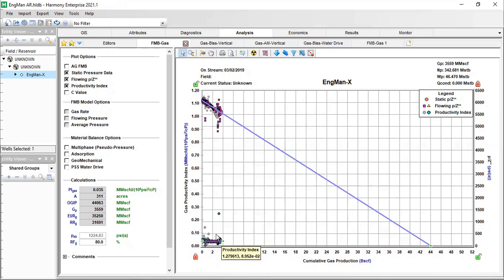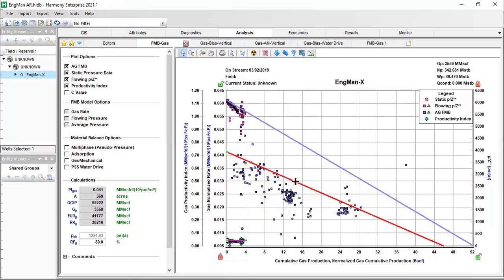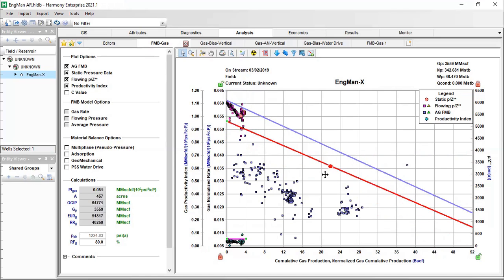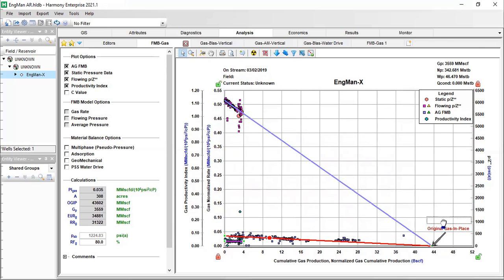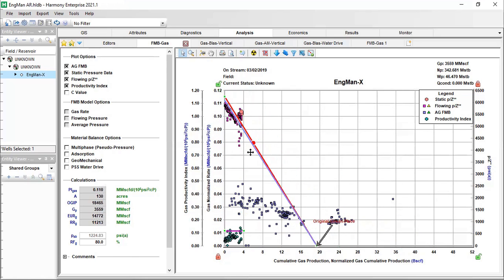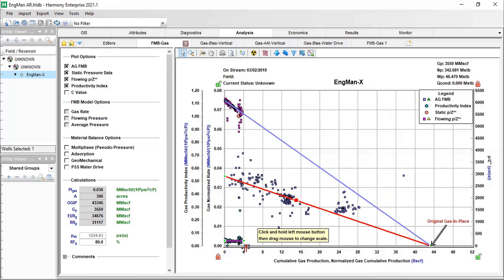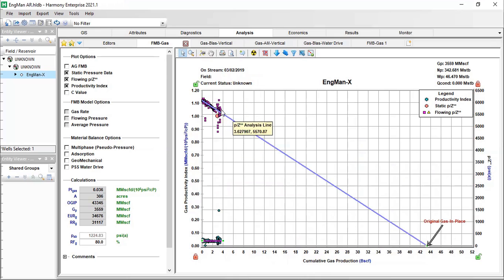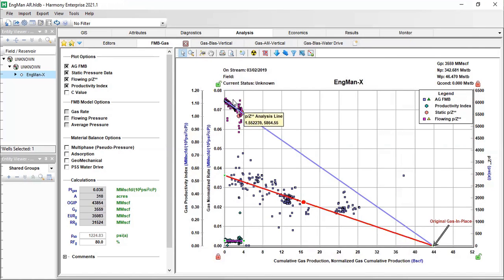Harmony Tutorial 10: Flowing Material Balance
Flowing Material Balance Tutorial